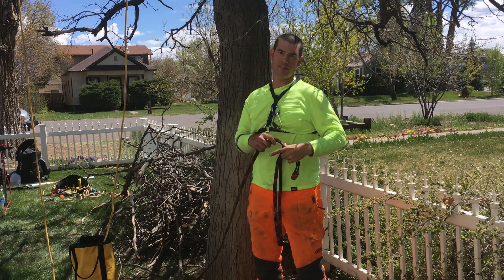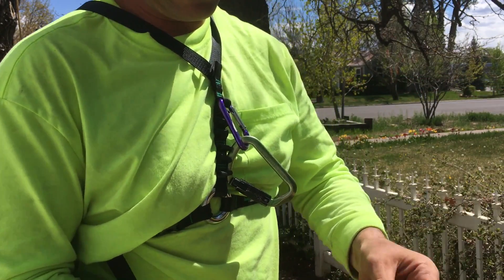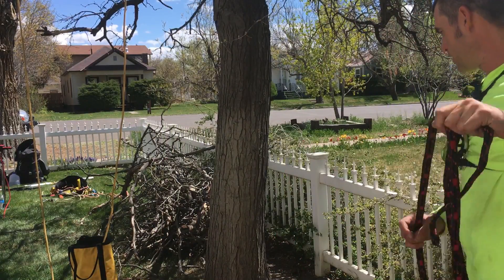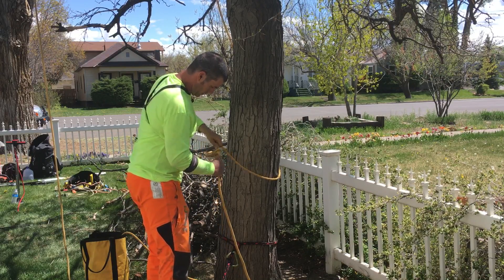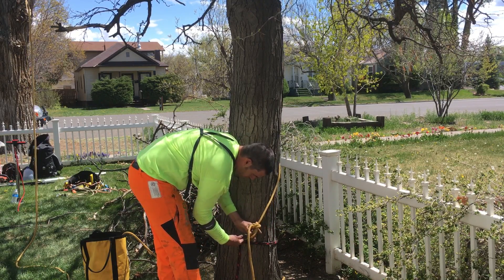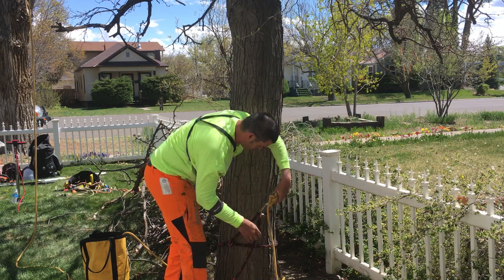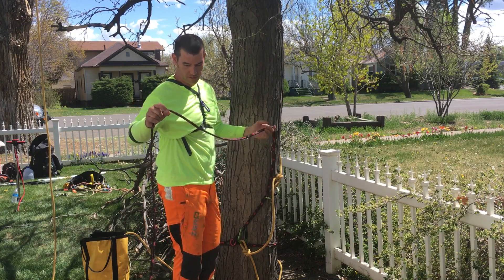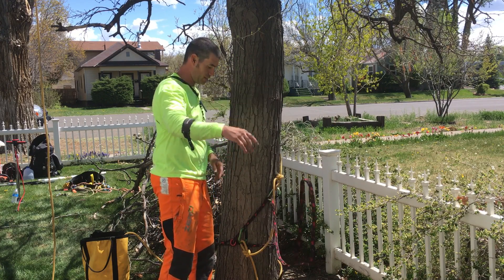ART SNAKE ANCHOR REVIEW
Having a basal anger is one of the most important things that you can do while SRT climbing. This can be accomplished many ways. I come in way of doing this is the tie your rope off at one and at the base of a tree. However, guessing the right amount of slack and creating nights that will since you’re on the base of a tree as tight as you would like is not as easy as it may seem at times. To make this aspect of climbing easier and safer, ART has made a basil anchor specific tool called the snake anchor. In this video we go over the pros and cons of the snake anchor by ART.